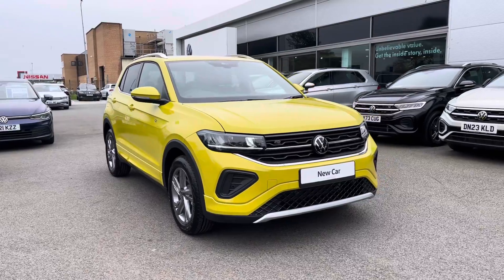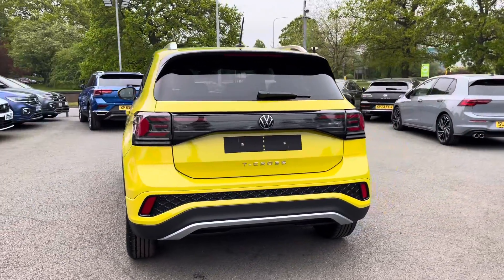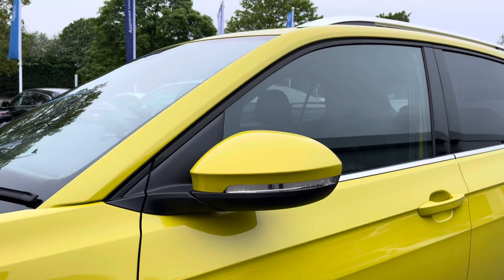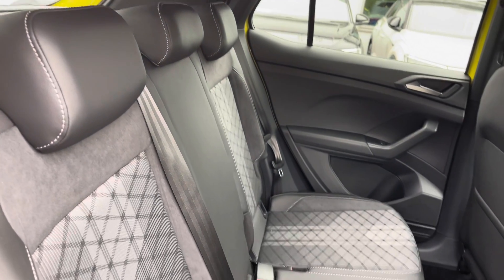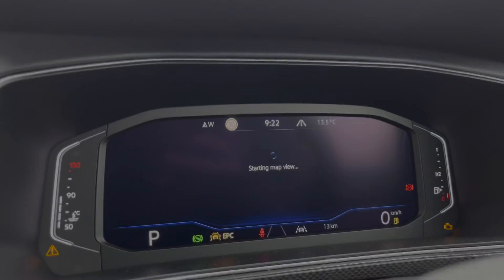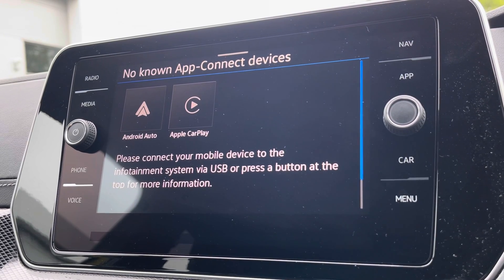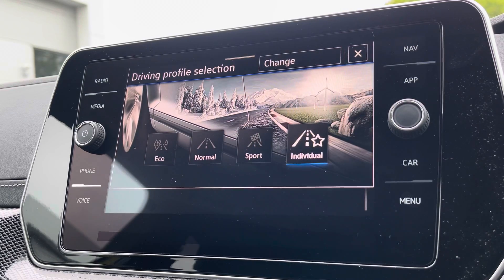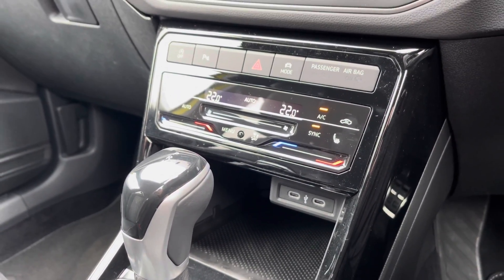Brand New Volkswagen T-Cross 1.0 TSI R-Line DSG Euro 6 (s/s) 5dr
Check out this Brand New Volkswagen T-Cross 1.0 TSI R-Line DSG Euro 6 (s/s) 5dr currently for sale at Crewe Volkswagen.

Petrol
Automatic
Rubber ducky yellow
17" Alloy Wheels
Discover Navigation
Apple CarPlay/Android Auto Smartphone
2-Zone Climate Control
Side Assist - Blind Spot Monitoring